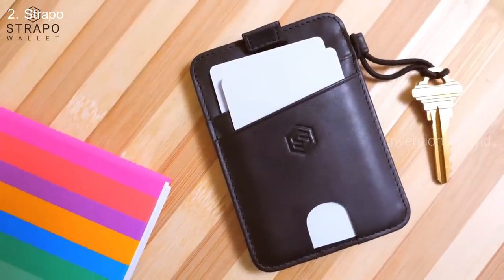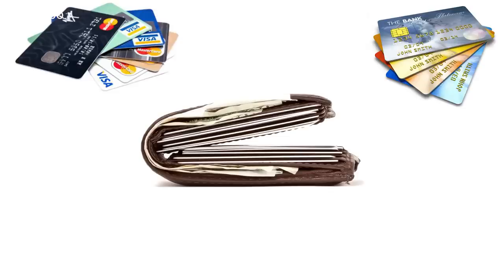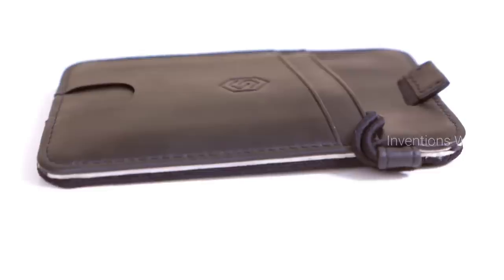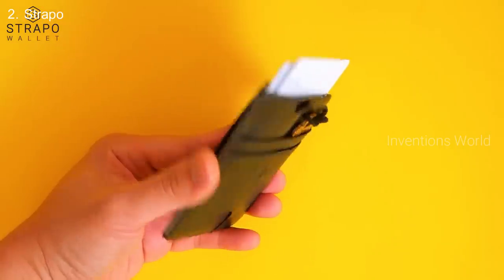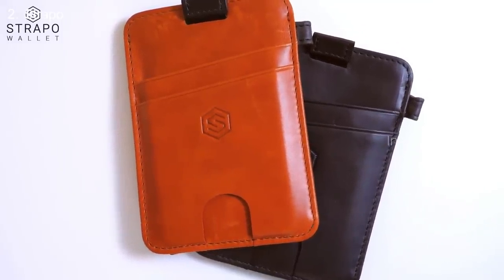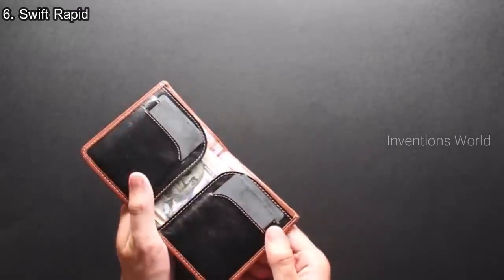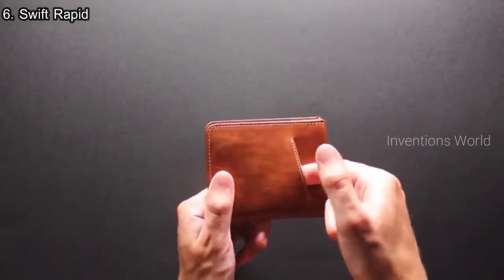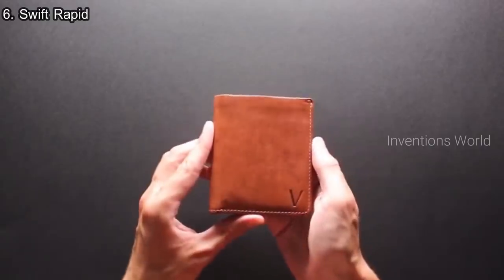Top 10 Best Wallets For Men You Can Buy On Amazon 2019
Join Amazon Prime with More Amazing Offers(Free 30 Days Trial) :

Wallets for men

Wallets for women

1. Dango M1 Maverick Wallet

2. Strapo Minimalist Leather Wallet

3.Xandr. Quick Access Wallet

Veered Wallet - Slim Quick Access Card Holder with Sliding Hidden Compartment

4. TenSion Carbon Fiber SMP Technology Money Clip

5. Bellroy Designers Edition Travel Wallet

6. Swift Rapid Access Wallet

7. Twelve South Journal iPhone X Folio

8. Axess Essential Leather RFID-Blocking Key Wallet

9.Sumo Wallet v2 Minimalist Expanding Wallet

10. Dango Tactical EDC Wallet